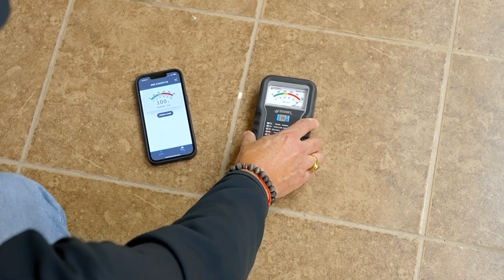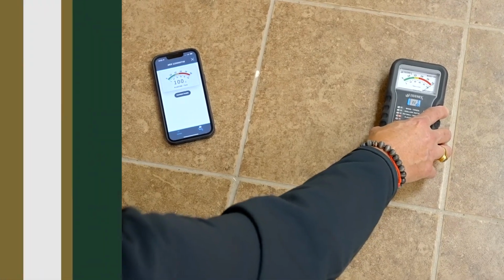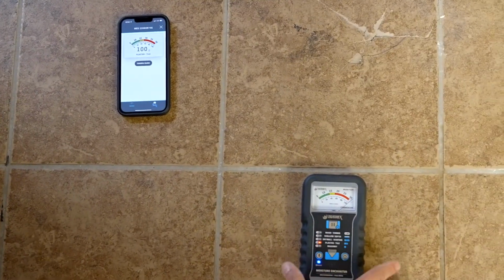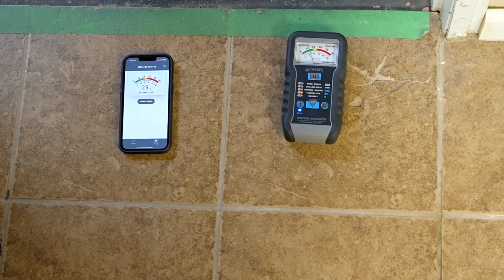Hoe de Tramex Moisture Encounter 5 - ME5 Vochtmeter te gebruiken